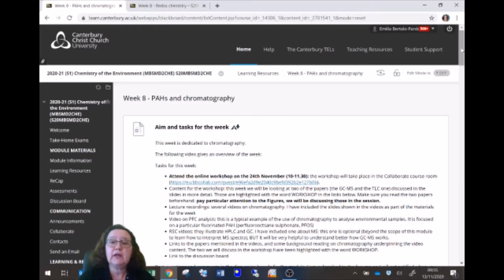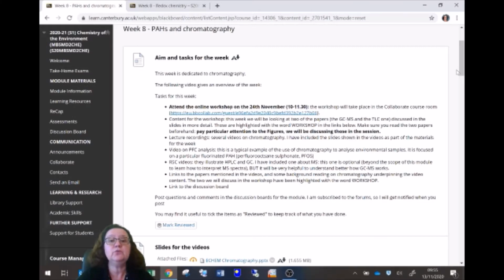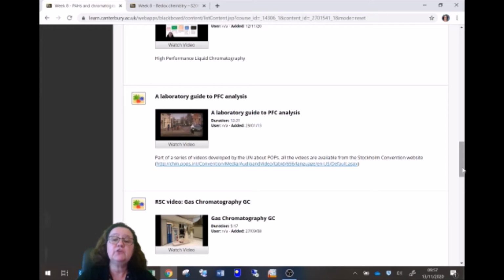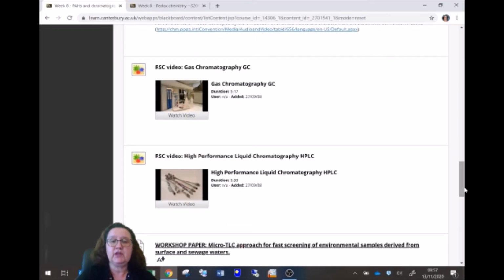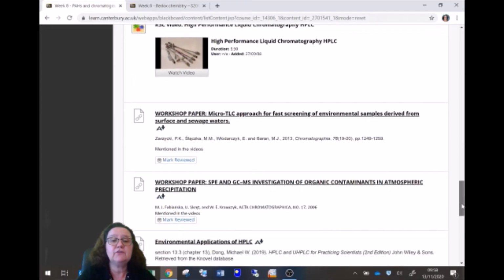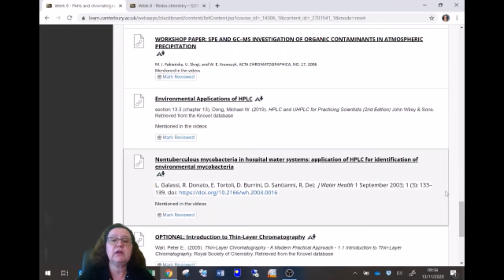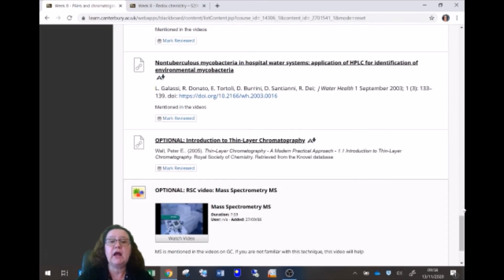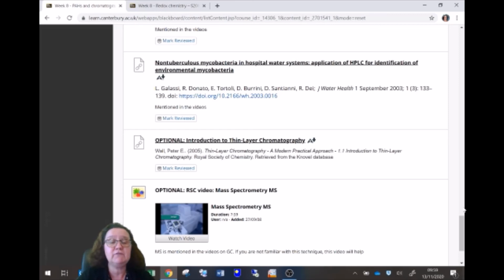8.1 ECHEM. Overview of Week 8